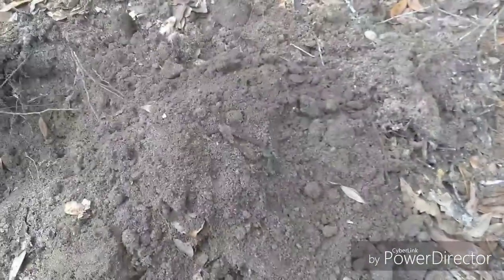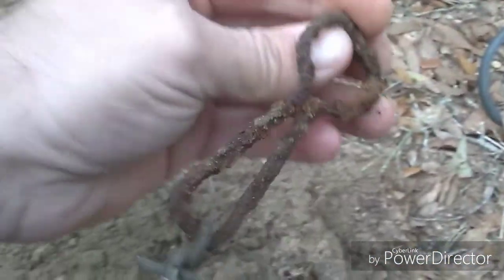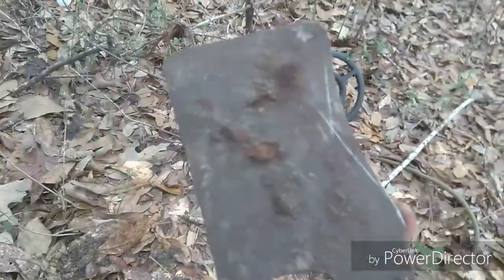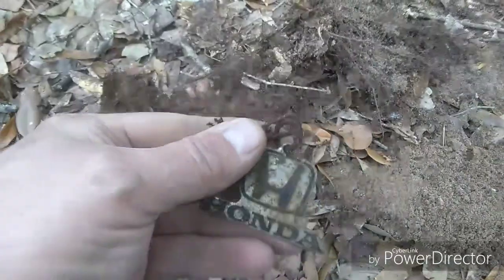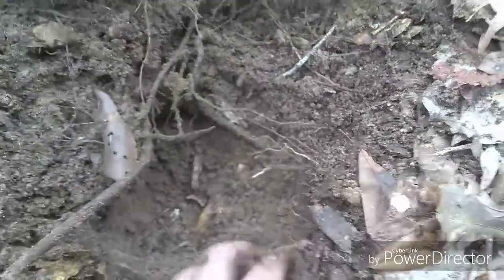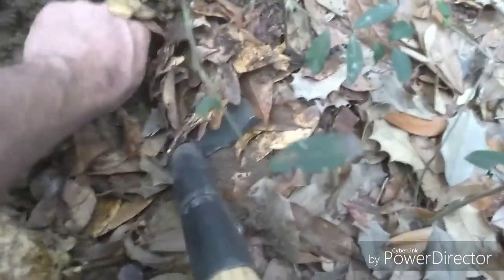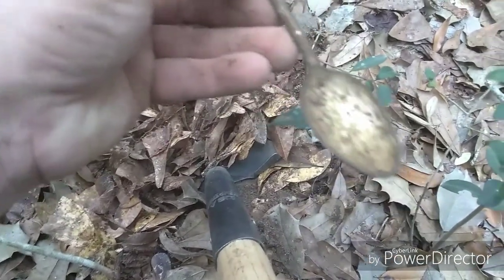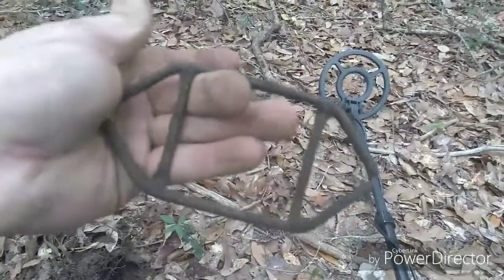Back to one of the old homesteads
Metal detecting one of my great spots